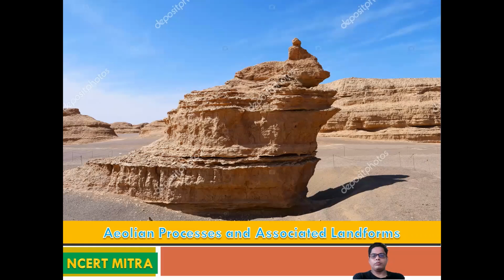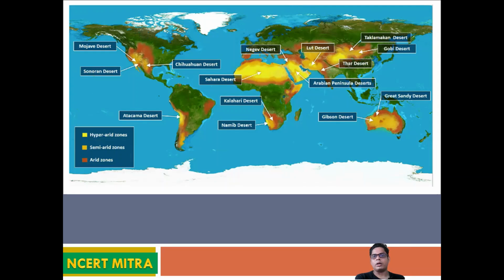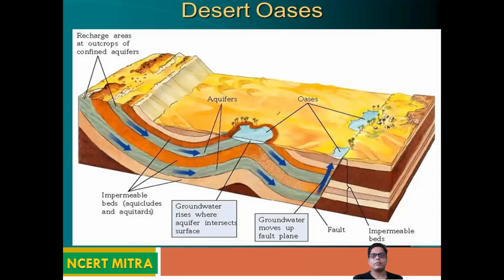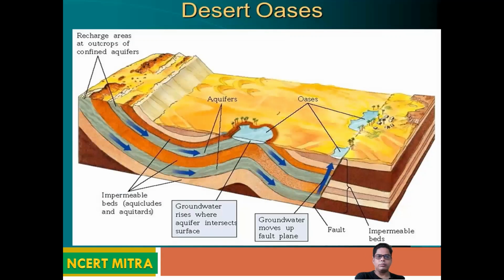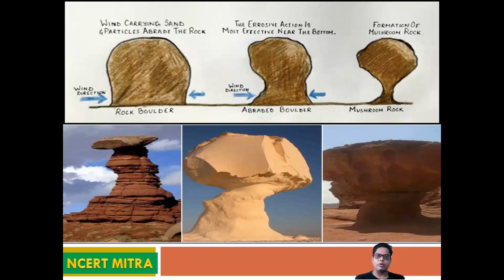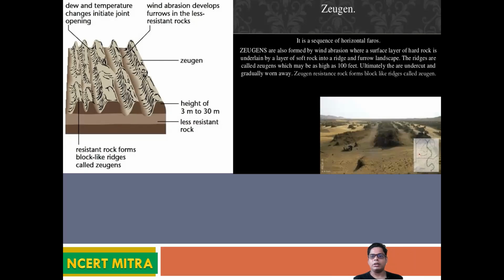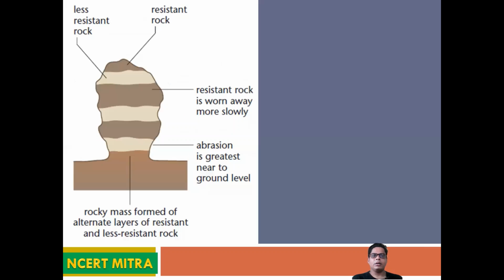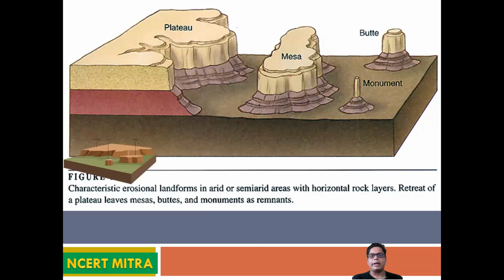AEOLIAN PROCEESES PART I